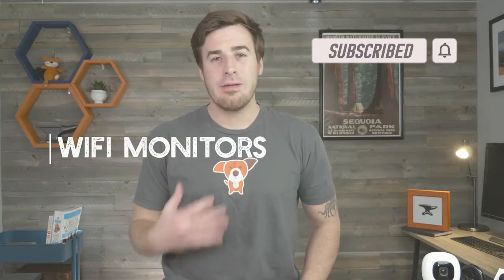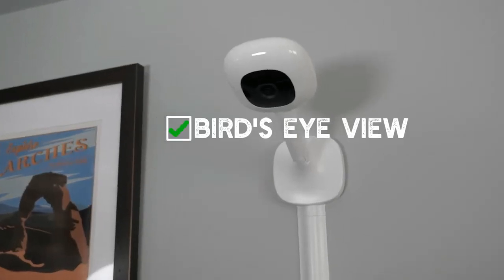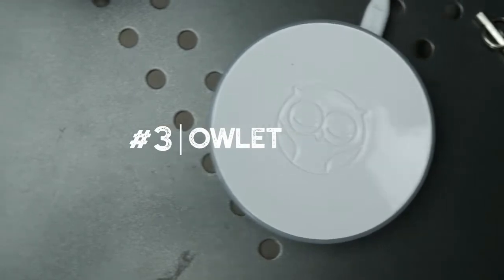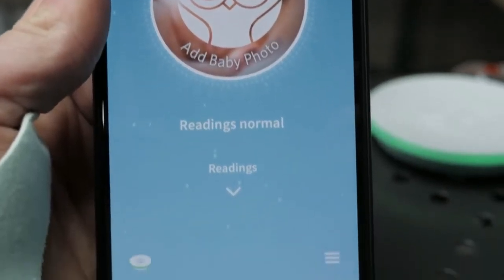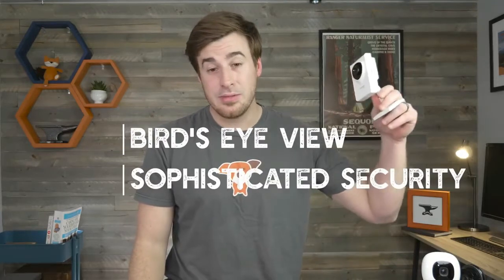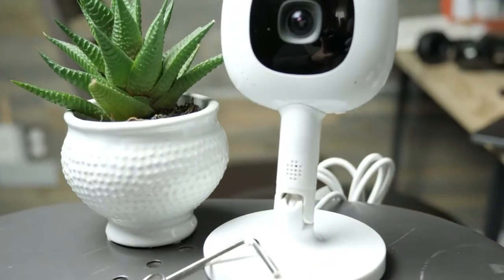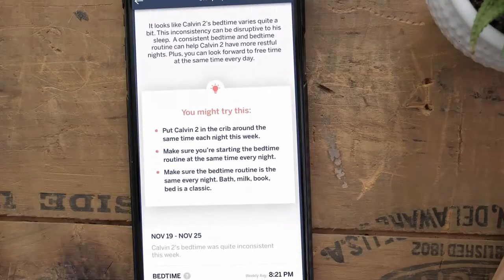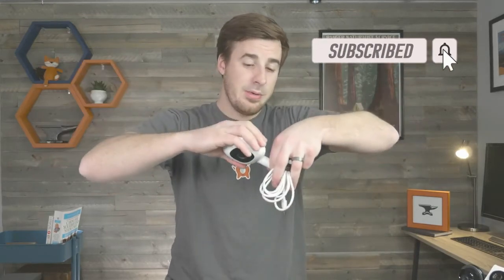Best Baby Monitors with Phone App 2023 (Baby must haves)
Here's what we cover in this video:

To arrive at our picks for top baby monitors of 2023, we've done in-depth testing of dozens of baby monitors including both wifi baby monitors and traditional monitors.

We test monitors across a number of attributes, including picture quality, sound quality, ease of use, and standout features.

We'll show you our top 3 picks, why all 3 of our top picks are wifi baby monitors (meaning they connect via wifi and use a phone app as the parent unit), and the 3 features shared by all 3 of our top 3 baby monitors of 2023.

Nanit Plus on Amazon
Owlet Cam on Amazon
Lollypop Baby Cam on Amazon

(cocoon is no longer available but Lollypop Baby cam is the perfect replacement)

 best baby monitor 2023